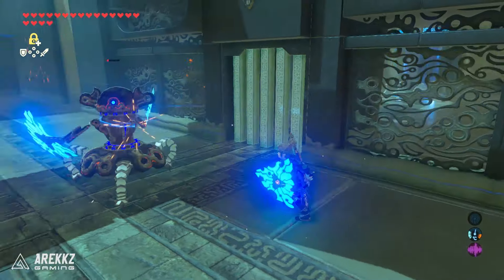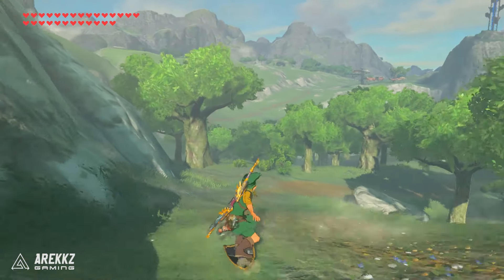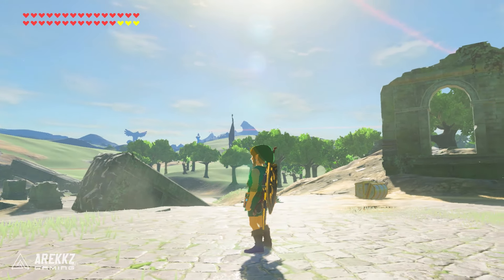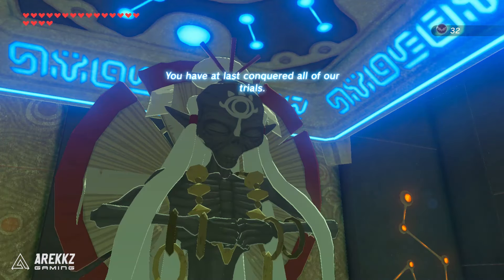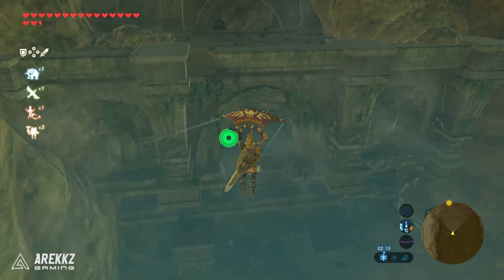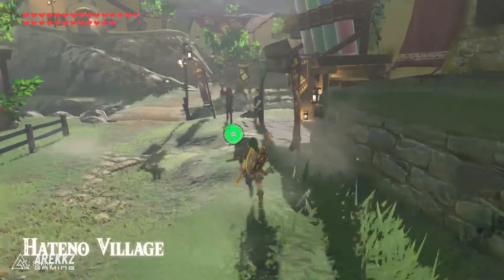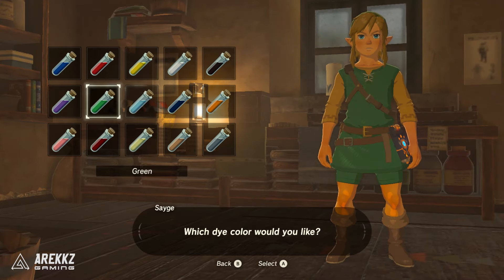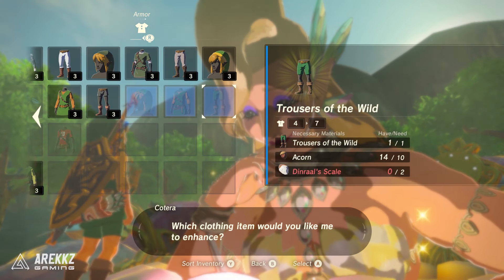Zelda Breath of the Wild | How to Get the Iconic Green Tunic Without Amiibo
You can get a Green Tunic in The Legend of Zelda Breath of the Wild without using Amiibo, here's how!

CPU: Intel i7 6700K
CPU Overclocking: 4.6Ghz - Stable OC on all CPU cores
Water Loop Coolant: Mayhem Aurora Red
Additional Static Pressure Fan: Corsair SP120 LED Red High Static Pressure 120mm Fan
RAM: 16GB Corsair 3200mhz Vengeance LPX DDR4 (2x8GB)
Graphics card: GeForce® GTX 1080 Founders Edition 8GB
Motherboard: Asus Z170 Pro Gaming
Operating System: Windows 10 Home (64-bit)
Hard Drive: ADATA 240GB Premier SP550 SSD
Secondary Hard Drive: 2TB S-ATAIII 6.0Gb/s
Case Vinyl: CUSTOM
Case:  Corsair Carbide 600C Windowed
Additional Case Fan: Corsair AF120 LED Red Quiet Edition High Airflow 120mm Fan
Braided Cables: PSU Braided Extension Cable set Red
PSU: 650W Corsair RMX Fully Modular
Sound Card: On-board 7.1 Audio